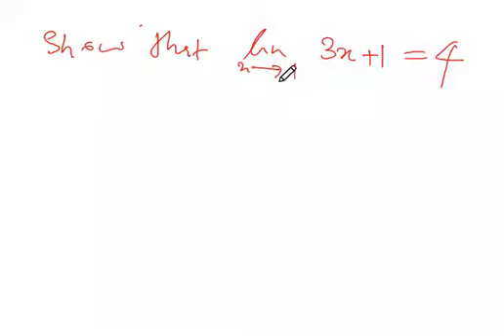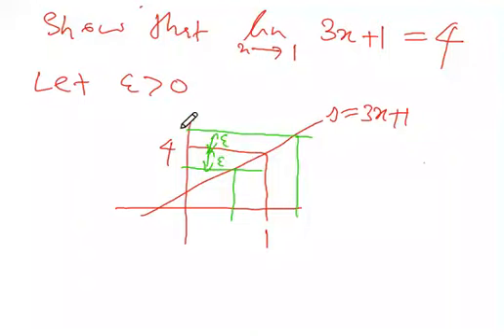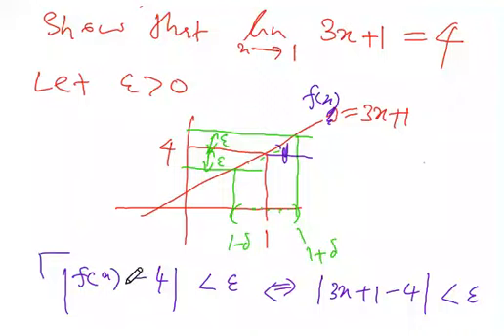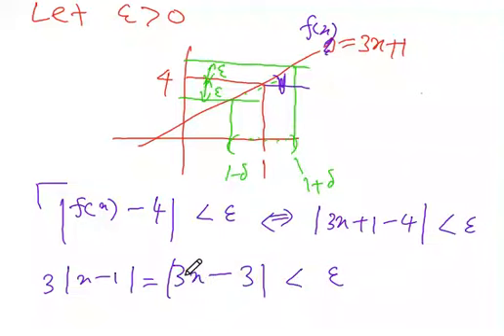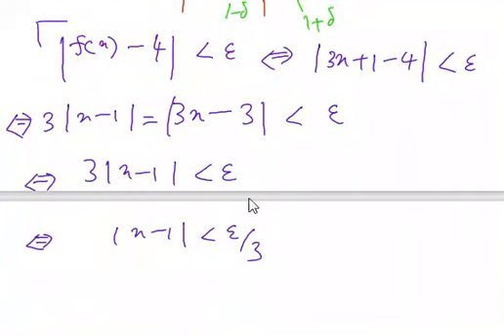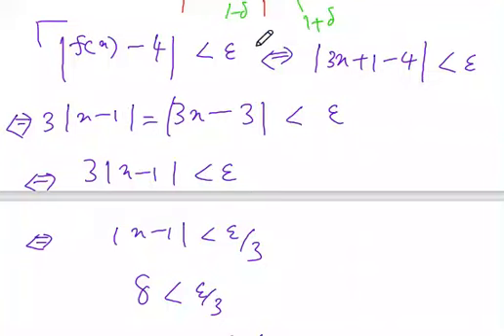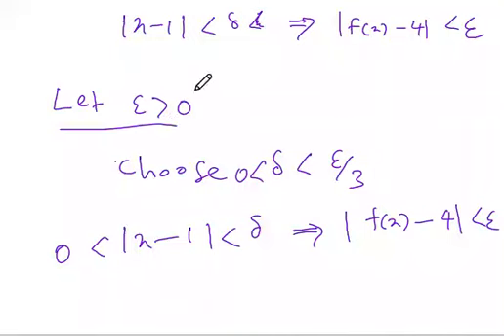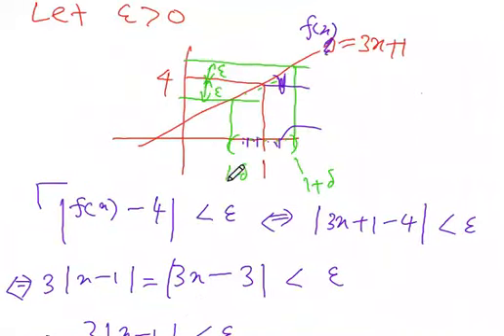Example 01(Epsilon-Delta Definition of a Limit)